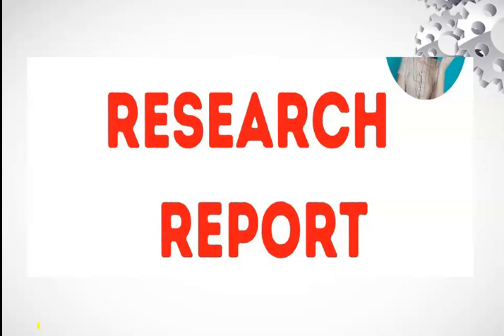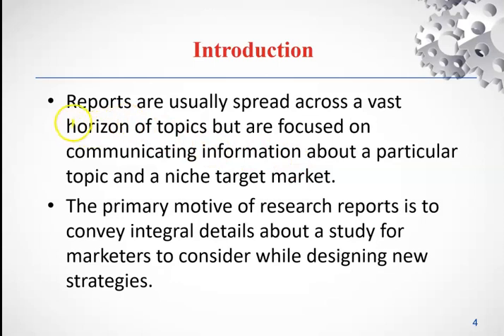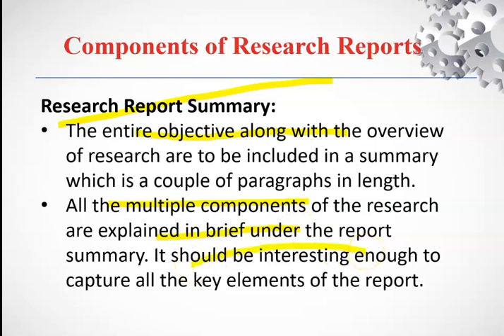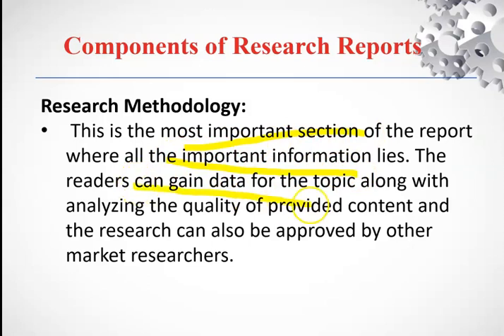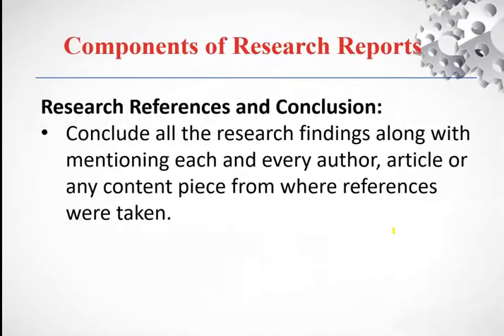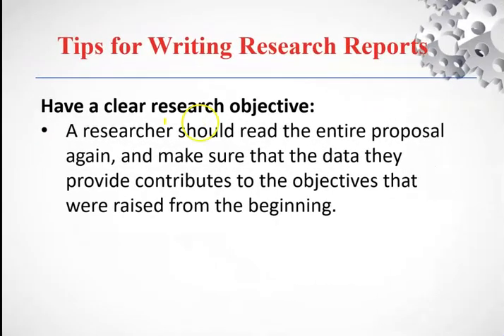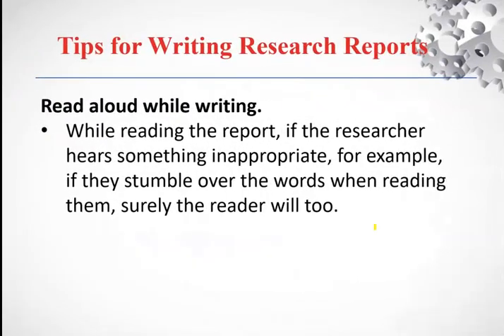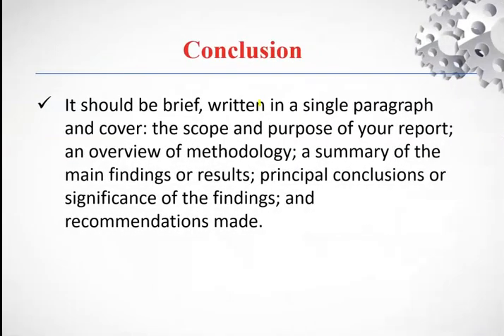Research Report in Hindi: Meaning, Components and Tips With PPT